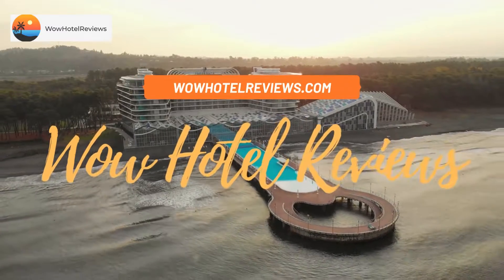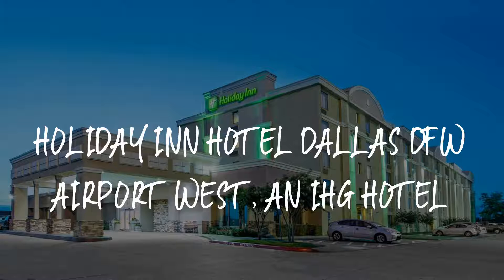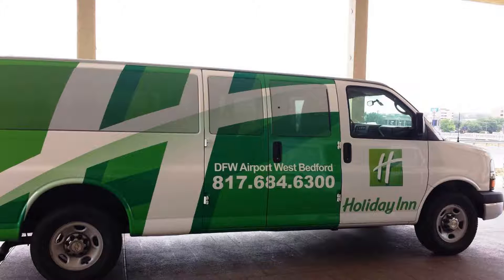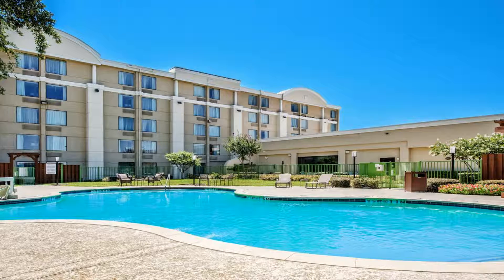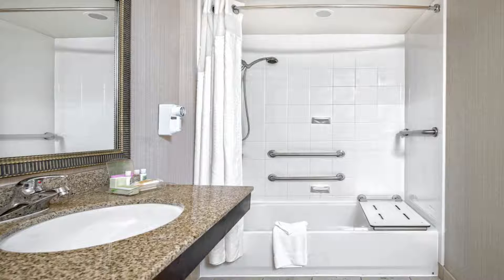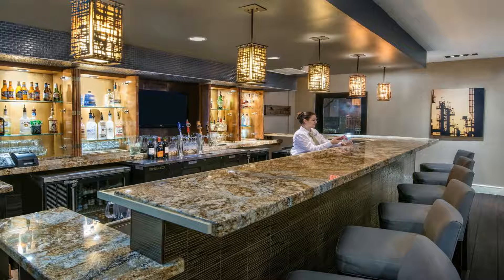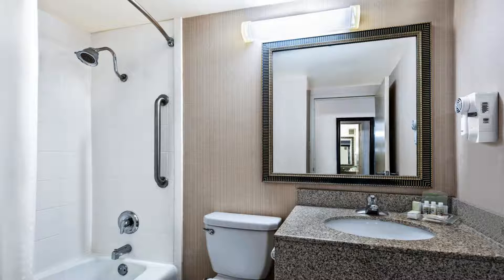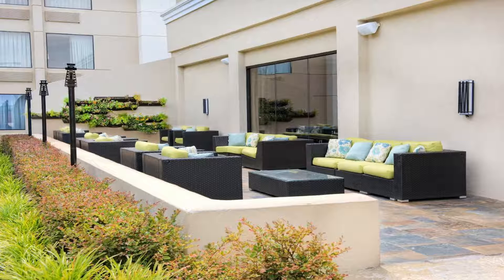Holiday Inn Hotel Dallas DFW Airport West, an IHG Hotel Review - Bedford , United States of America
Holiday Inn Hotel Dallas DFW Airport West, an IHG Hotel

Just 4 miles from the Dallas/Fort Worth International Airport, this hotel features rooms with free Wi-Fi and premium cable TV. Facilities include an outdoor pool and a fitness center.
The air-conditioned rooms at Holiday Inn Hotel Bedford DFW Airport Area have a spacious work desk, coffee and tea-making facilities, and a hairdryer. Some rooms also have a microwave and a mini-fridge.
Holiday Inn Hotel Bedford provides a free shuttle service to and from the Dallas/Fort Worth International Airport. The hotel also has laundry and dry cleaning facilities and an on-site cash machine.
Guests can enjoy American cuisine for breakfast and dinner at the hotel’s trendy restaurant, Kem’Restaurant and Bar.
The American Airlines Conference Center is less than 2 miles from Holiday Inn Hotel Bedford DFW Airport Area.